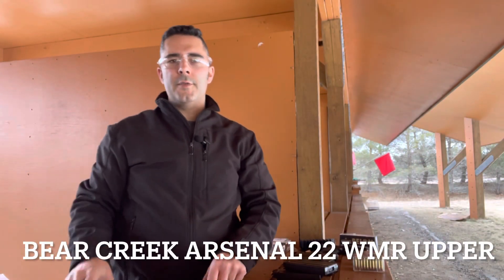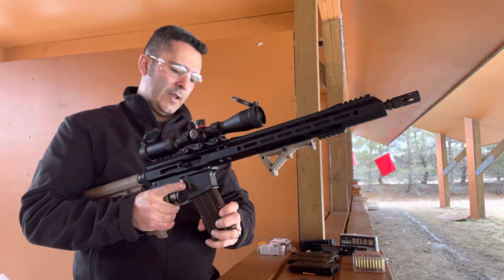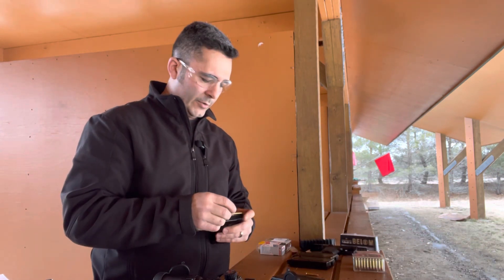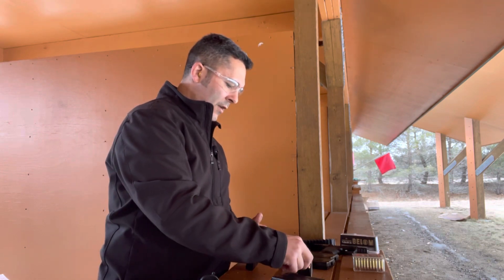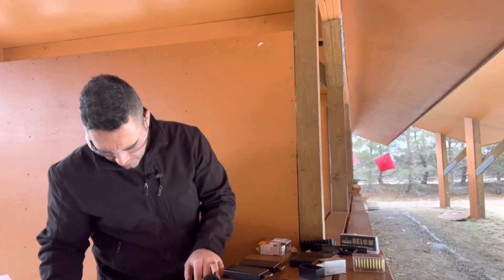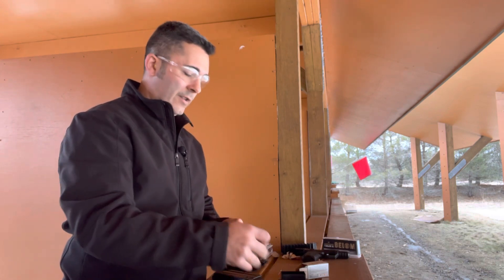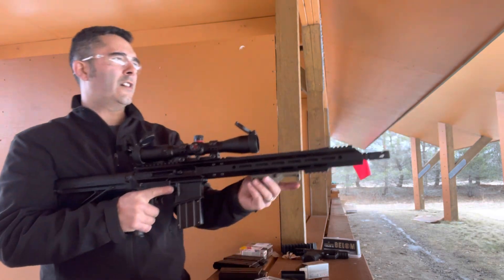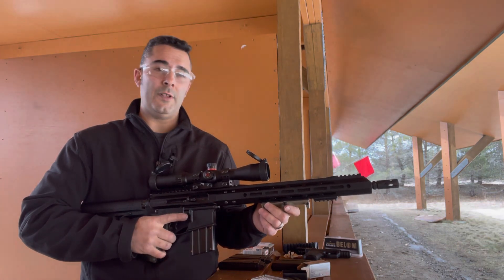Bear Creek Arsenal 22 WMR range time. Had a few hiccups, but it runs great now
Realized the Bear Creek Arsenal 22 WMR upper needs a truly milspec lower parts kit (or at least not one with stronger hammer spring), and the black dog mags really need to be seated well in the mag well to function properly.

Once I got the correct lower Kit on this upper, it did run great. I’ll take it out again soon and hopefully get it to run even better. I still only have about 350 or so rounds through this upper.